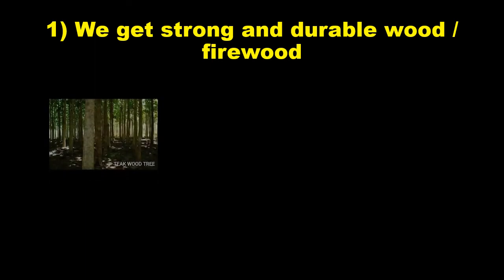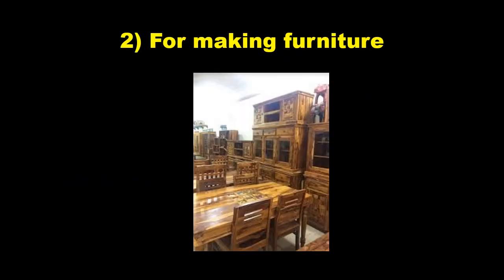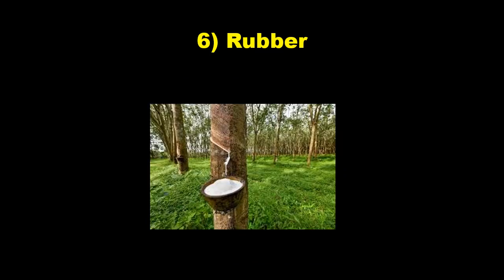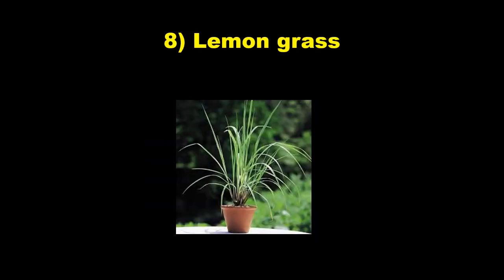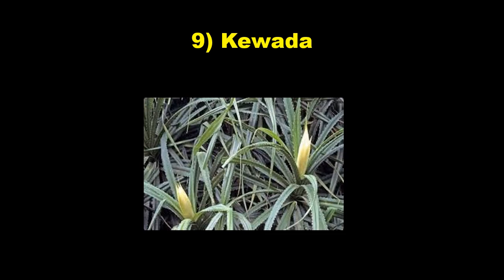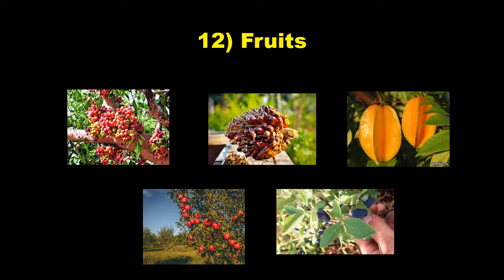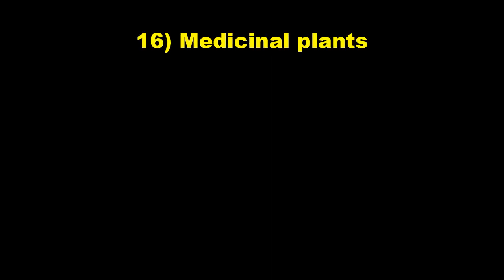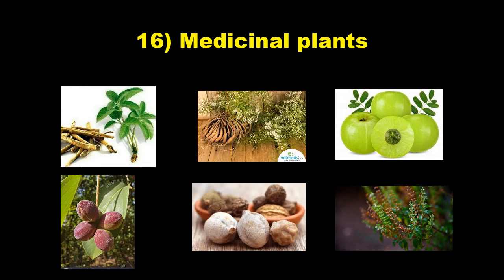Class 7 | 16. Natural resources | FORESTS RESOURCES